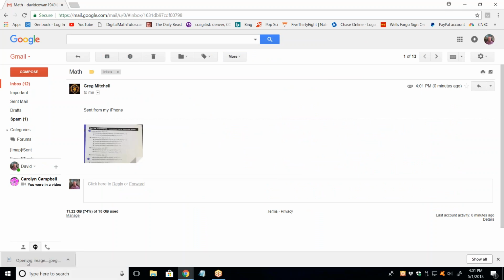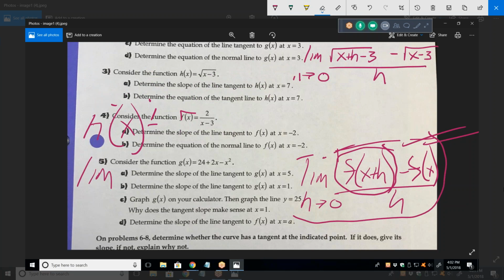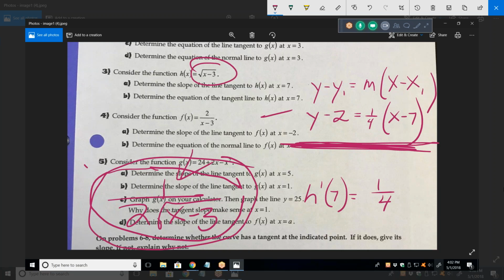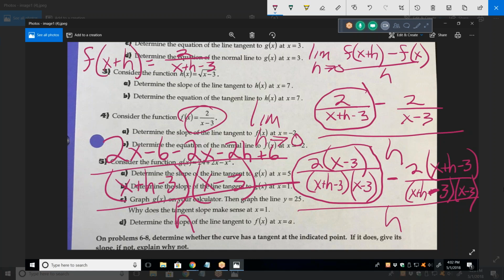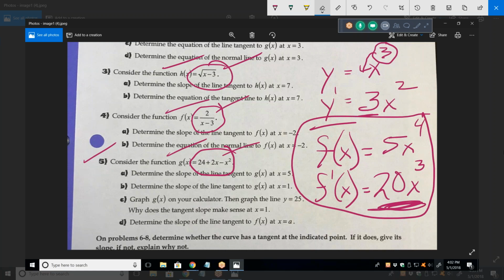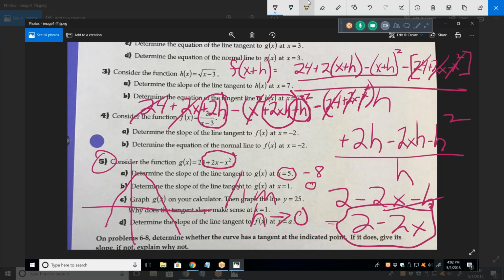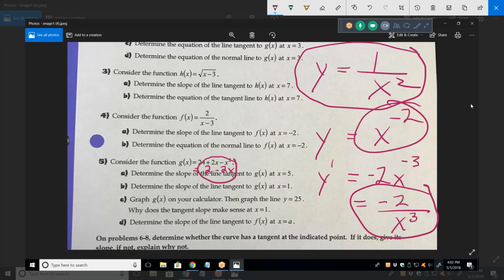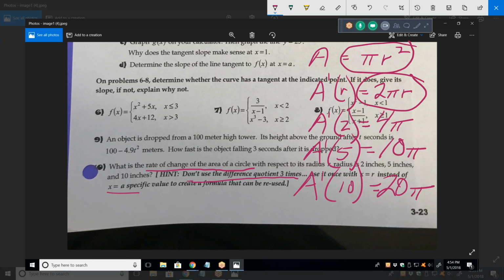Online Calculus tutoring, GM050118